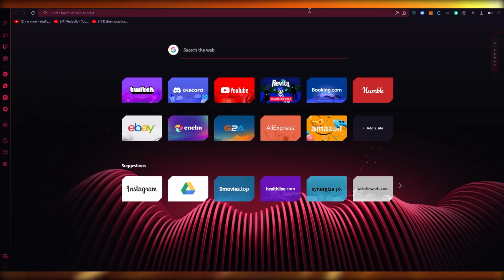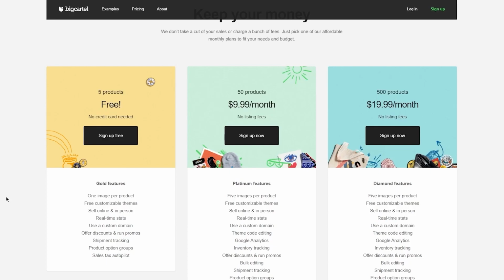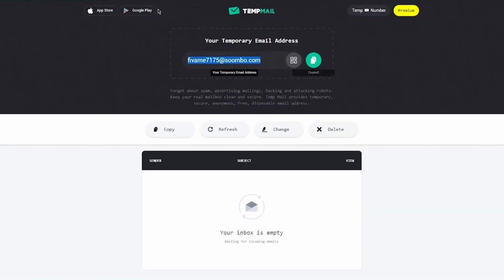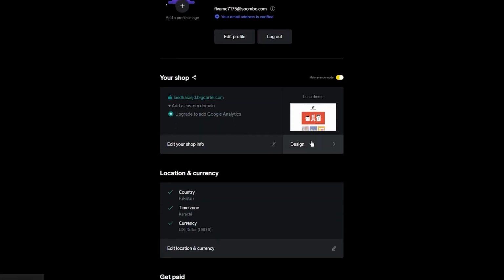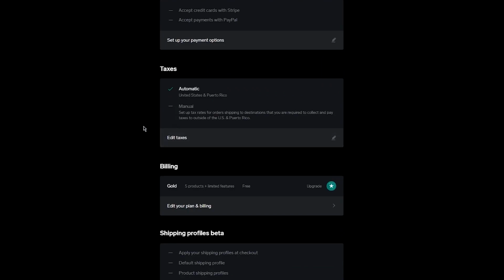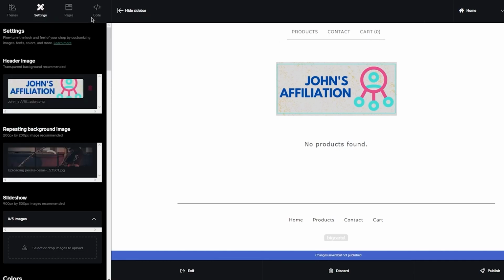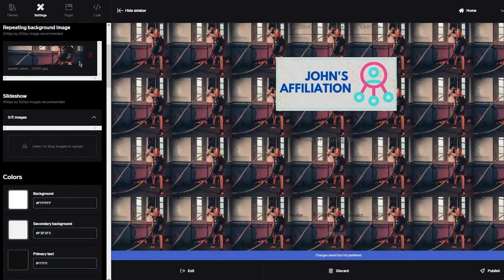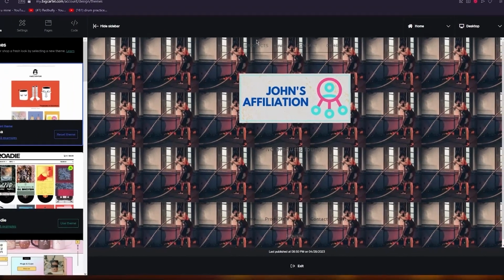How to Create a Website/Store with Bigcartel in 2024 | Full Tutorial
In this video I show you how to buid a webstore with bigcartel step-by-step. It is really easy to do and I'll walk you through every single step you need in order to create your own, fully customizable bigcartel website.